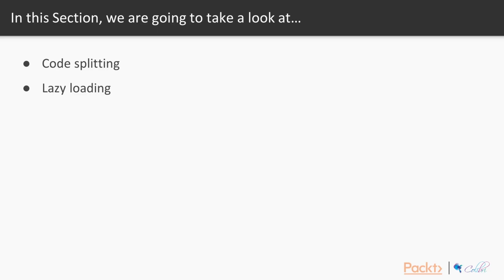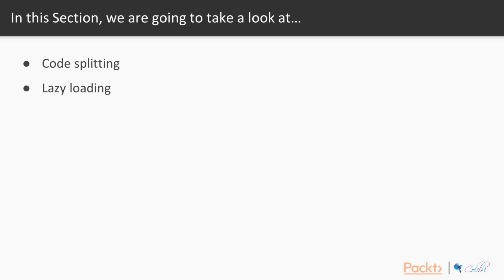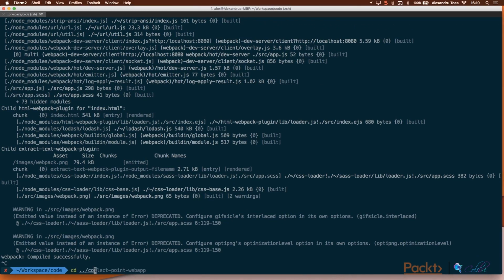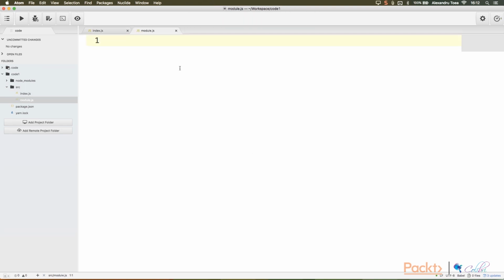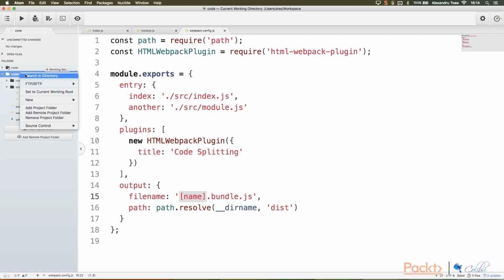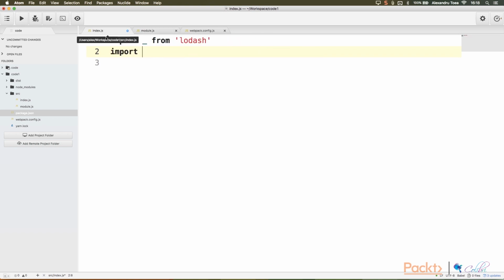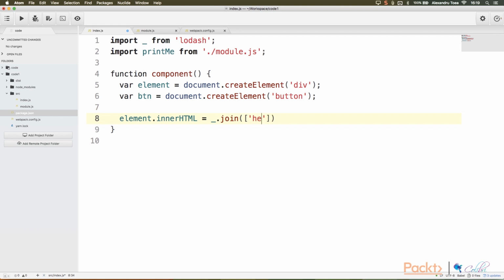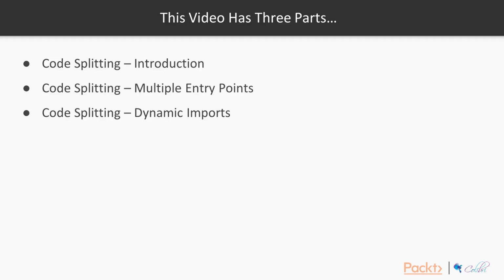Deploying Web Applications with Webpack : Code Splitting - Introduction | packtpub.com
How to improve performance and decrease load times when loading our bundles?
• A quick look at Entry Points
• Code splitting with Entry Points